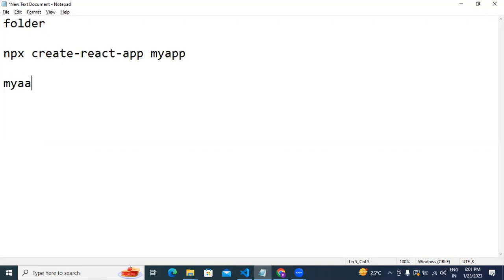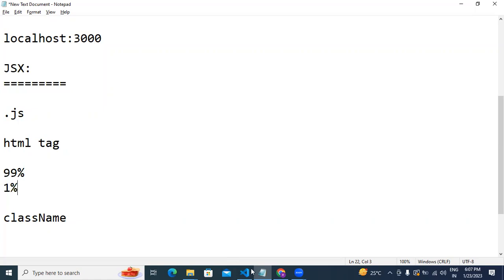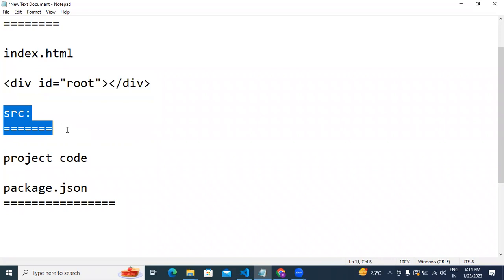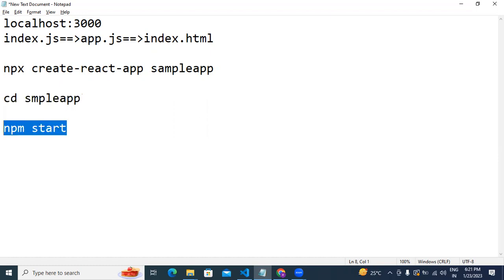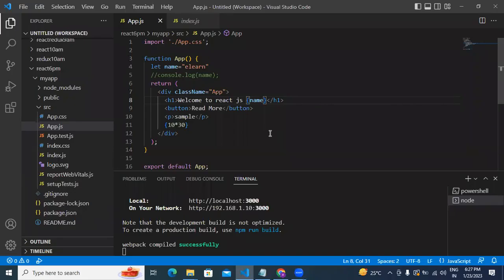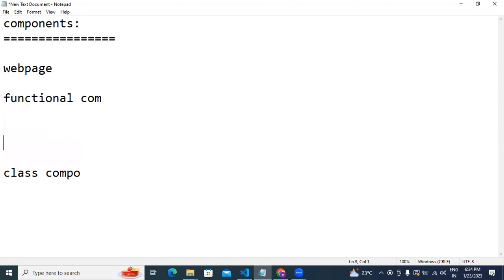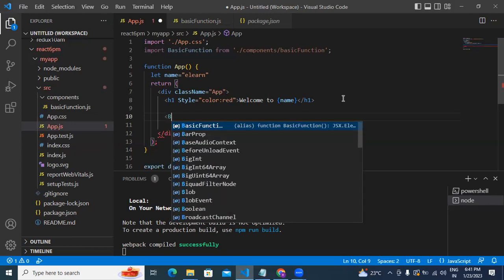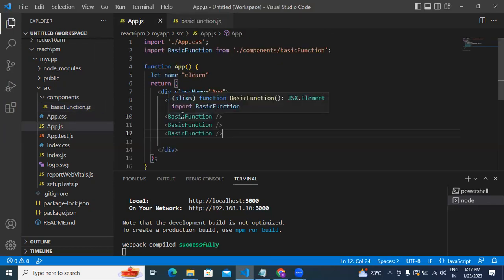React JS Course demo | React JS Introduction PART-2| React JS Training in Hyderabad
React JS Course in Hyderabad | React JS training in Hyderabad

ELearn InfoTech Offers React JS course in Hyderabad. The faculty at ELearn InfoTech are corporate professionals providing in-depth React JS training with projects. The React JS course in Hyderabad at ELearn InfoTech will enable our students to develop web applications. Apart from the theoretical aspect of the React JS training Course, the practical aspect contains hands-on demonstrations with projects. The React JS training at ELearn InfoTech will aim to provide our students the Realtime knowledge and practical skills lined with industry standards with 10+ years experienced React JS trainers.

React JS training
React JS Developer Road Map
Full Stack Web Development with React JS
Full stack React JS developer
how to become full stack React JS developer
React JS Development Course
React JS Developer Full course
React JS For Beginners
React JS Course Demo
React JS Developer Course in Hyderabad
React JS Full Stack
What is React JS Developer Job Role
React JS In Telugu For Beginners
React JS Complete Course